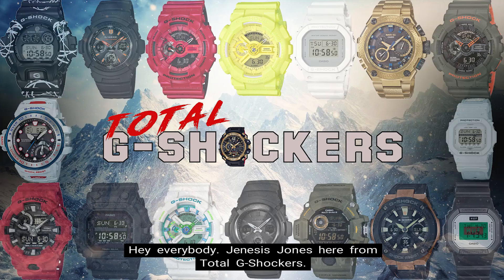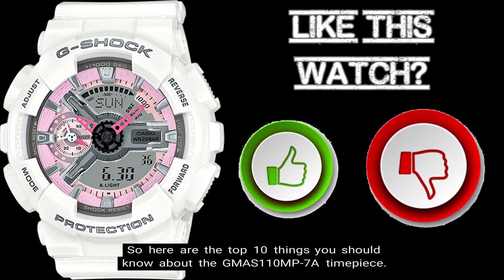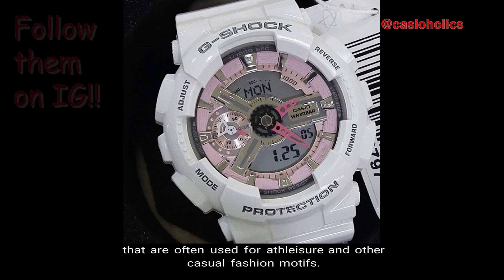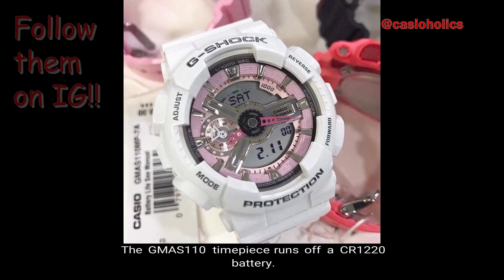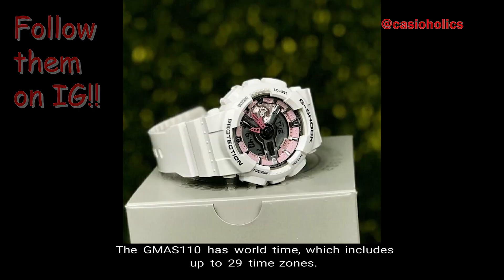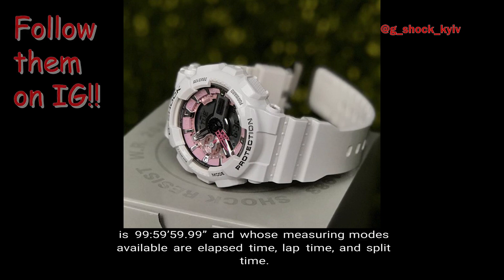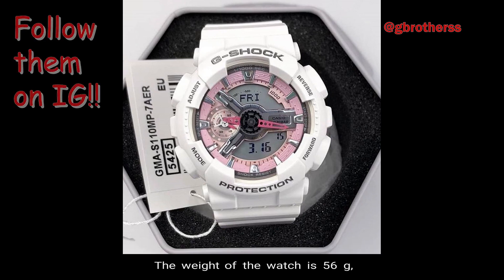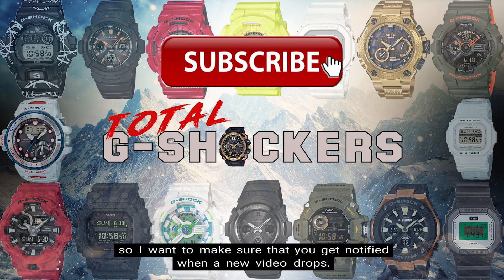Casio G-SHOCK GMAS110MP-7A | G Shock S Series White Top 10 Things Watch Review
GMAS110 on Amazon

In this video, we review the Top 10 Things You Should Know About the  Casio G-Shock GMAS110MP-7A watch which is part of the G-Shock Analog-Digital S Series.

Translated titles:
Casio G-SHOCK GMAS110MP-7A | Reseña del reloj G Shock S Series White Top 10 Things

Casio G-SHOCK GMAS110MP-7A | G Shock S-Serie Weiß Top 10 Dinge Watch Review

Casio G-SHOCK GMAS110MP-7A | G Shock S Series White Top 10 Coisas Assista Review

कैसियो G-SHOCK GMAS110MP-7A | जी शॉक एस सीरीज़ व्हाइ

Cas G-SHOCK GMAS110MP-7A | G Shock S Series White Top 10 Things Watch Review

卡西欧G-SHOCK GMAS110MP-7A | G Shock S系列白色十大事物观看评论

卡西歐G-SHOCK GMAS110MP-7A | G Shock S系列白色十大事物觀看評論

Casio G-SHOCK GMAS110MP-7A | G Shock S-serie Wit Top 10 dingen Bekijk Review

Casio G-SHOCK GMAS110MP-7A | G Shock S Series Branco Top 10 Things Watch Review

Casio G-SHOCK GMAS110MP-7A | G Shock S Σειρά Λευκό Top 10 Things Παρακολουθήσ

કેસિઓ જી-શOCક GMAS110MP-7A | જી શોક એસ સીરીઝ વ્હા

Casio G-SHOCK GMAS110MP-7A | G Shock S Series White Top 10 Ihe Nyocha

Casio G-SHOCK GMAS110MP-7A | G Shock S Series Putih Top 10 Things Watch Ulasan

Casio G-SHOCK GMAS110MP-7A | Athbhreithniú ar Fhéachaint ar Fhéachana Barr 10 Sraith S Shock S

Casio G-SHOCK GMAS110MP-7A | Recensione della serie G Shock S Series White White 10

カシオG-SHOCK GMAS110MP-7A | GショックSシリーズホワイトトップ10のこと

കാസിയോ ജി-ഷോക്ക് GMAS110MP-7A | ജി ഷോക്ക് എസ് സ

कॅसिओ जी-शॉक GMAS110MP-7A | जी शॉक एस मालिका व्ह

ਕੈਸੀਓ ਜੀ-ਸ਼ੋਕ GMAS110MP-7A | ਜੀ ਸ਼ੌਕ ਐਸ ਸੀਰੀਜ਼ ਵ

Casio G-SHOCK GMAS110MP-7A | جی شاک سي سيريز مٿي 10 سيٽون نظرثاني ڏسو

கேசியோ ஜி-ஷாக் GMAS110MP-7A | ஜி ஷாக் எஸ் சீரிஸ

కాసియో G-SHOCK GMAS110MP-7A | జి షాక్ ఎస్ సిరీస్ వైట

Casio G-SHOCK GMAS110MP-7A | รีวิว G Shock S Series สีขาว Top 10 Things

کیسیو جی شاک GMAS110MP-7A | جی شاک ایس سیریز وائٹ ٹاپ 10 چیزیں و

Casio G-SHOCK GMAS110MP-7A | Adolygiad Gwylio 10 Cyfres G Shock S White Adolygiad 10 Peth Gorau